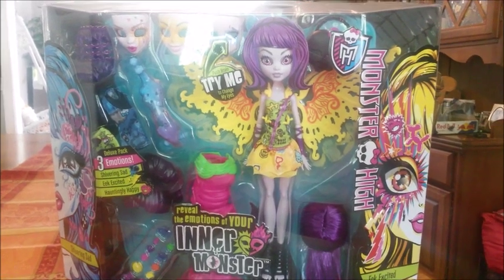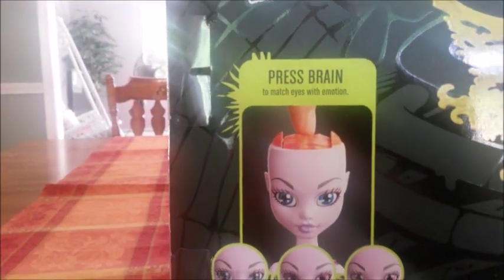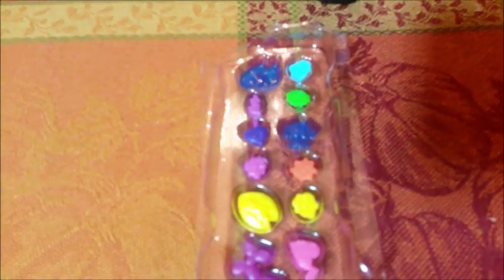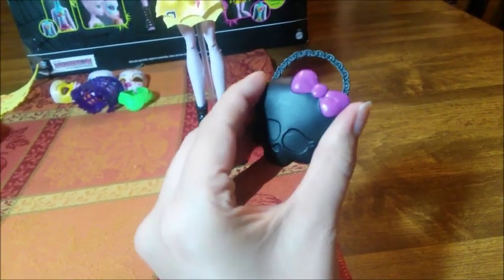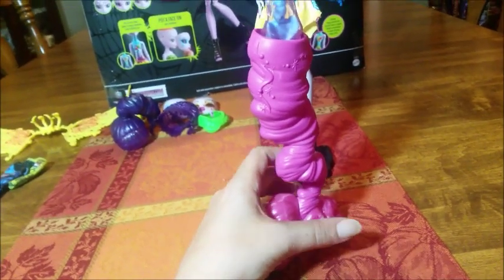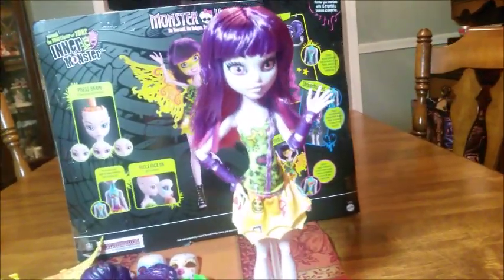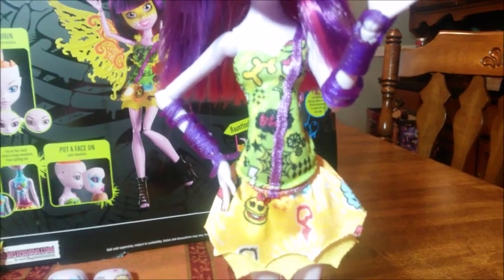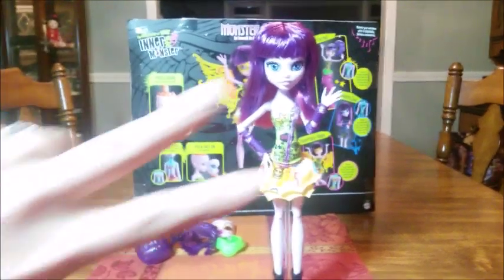Monster High- The Deluxe Inner Monster -Walmart Exclusive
Hey everyone!
 You know I love the Inner Monsters and this girl is no exception! She is awesome!! Let me know your thoughts !!